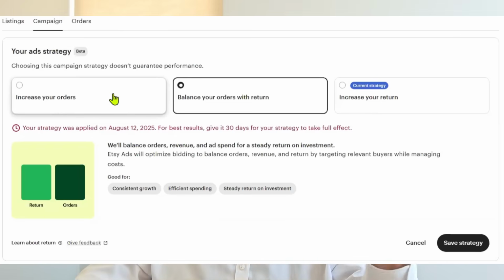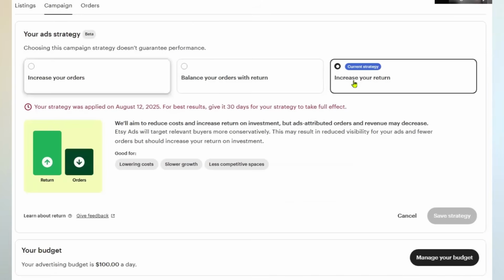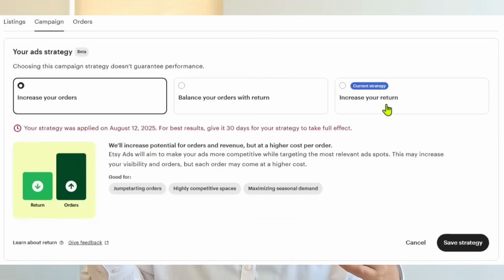Etsy Ads MELTDOWN: What Have They Done Now?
Etsy have made some changes to Etsy ads and Etsy sellers are ANGRY.

Join me as I break down what they have done, and what you should do, if you are part of this TEST.

*BOOK YOUR FREE ETSY DISCOVERY CALL TO FIND OUT HOW WE CAN WORK TOGETHER USING THE LINK BELOW*:

*The REAL Etsy Seller Handbook is out now, everything Etsy should have told you but DIDN'T, this is brand new, and PACKED full of tips and insights to make running your Etsy store so much more productive, link to buy is below:*